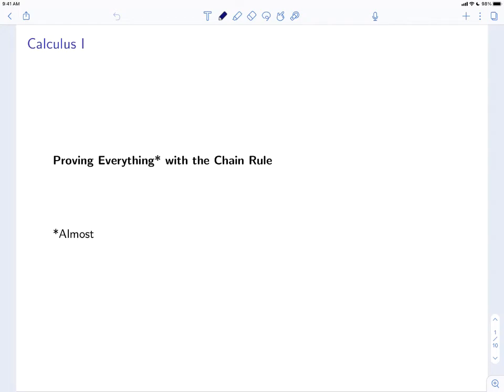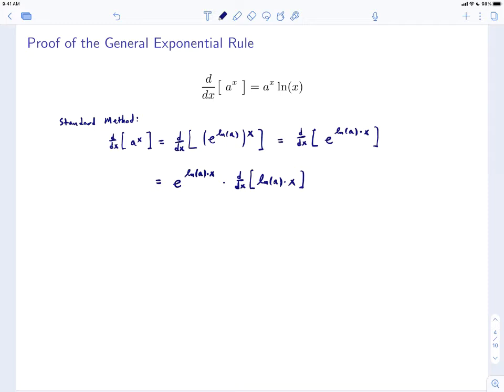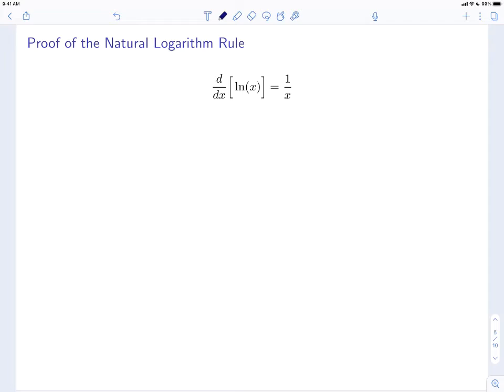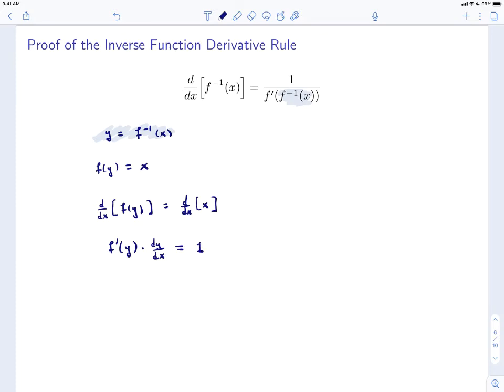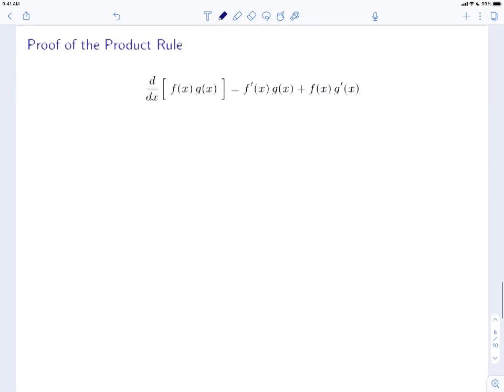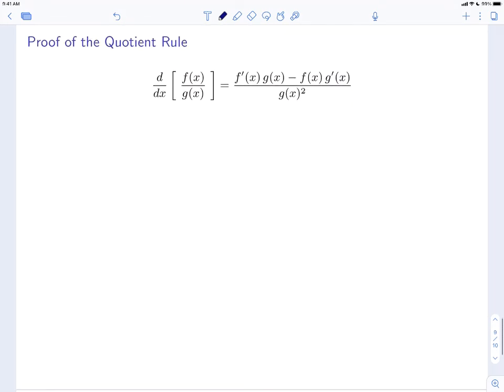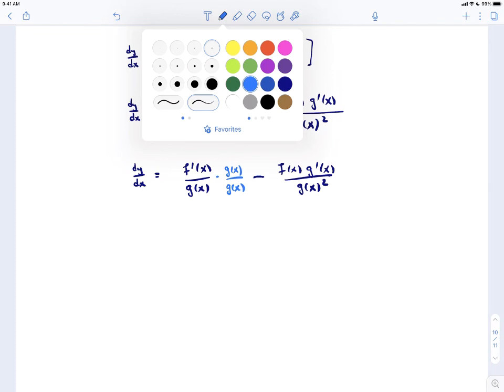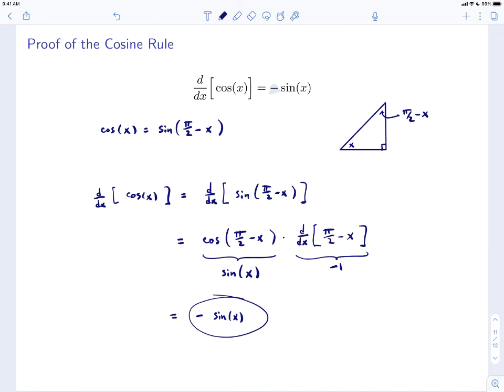Differential Calculus, Lecture 19 (bonus): Proofs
Lecture 19 (Bonus): Proving (Almost) Everything with the Chain Rule.

Bonus Video! Here is a video where we use logarithms and the Chain Rule to prove all of the derivative rules (except for the Chain Rule, of course). For the most part, we make use of logarithmic differentiation and implicit differentiation.

Here is the book that is based on these lecture videos: